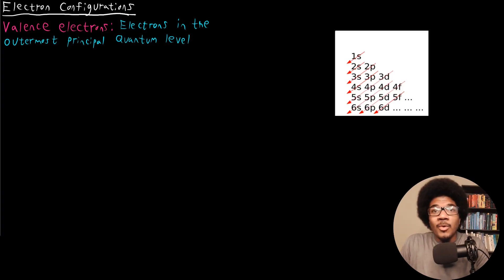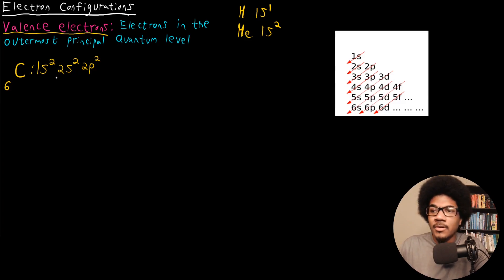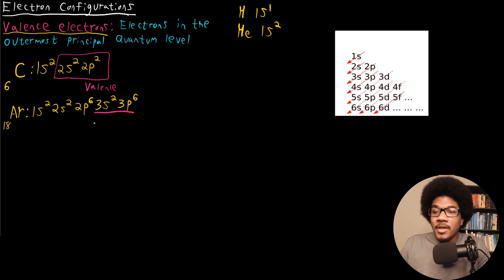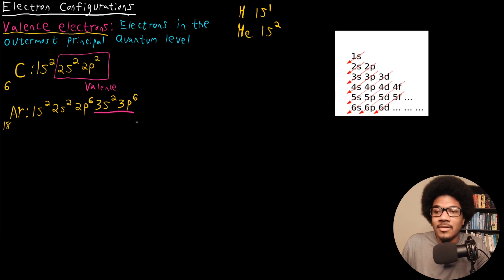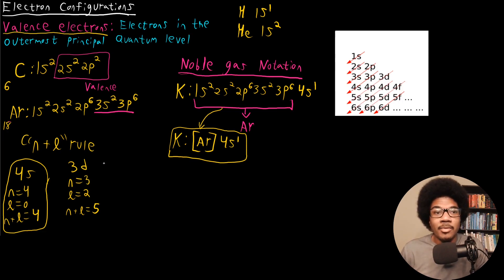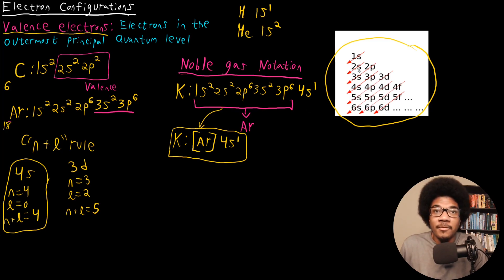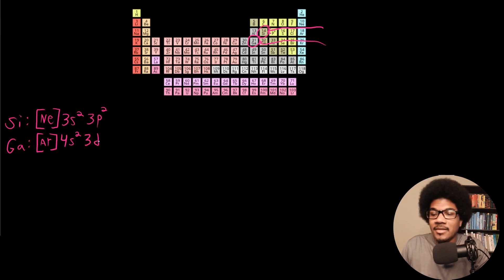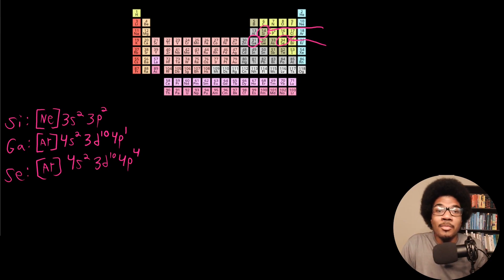Electron Configurations | General Chemistry I | 064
Chemistry lecture discussing electron configurations. Valence electrons are introduced and noble gas notation is explained. Electron configurations for a few atoms are done as an example.